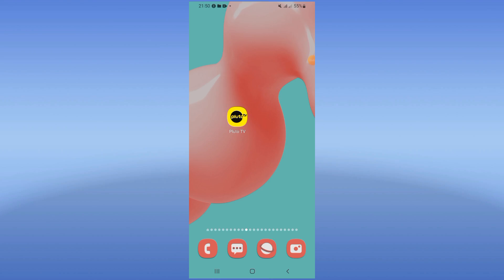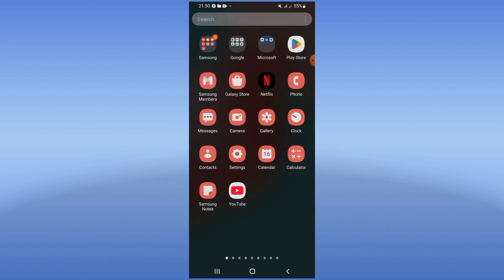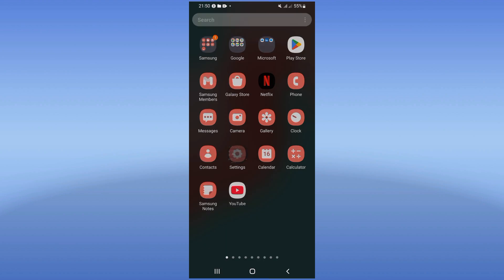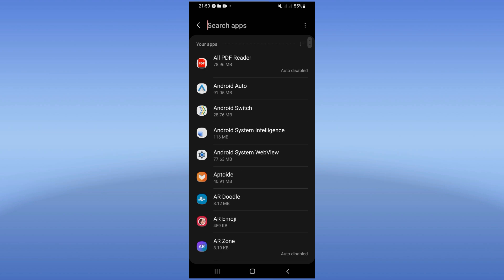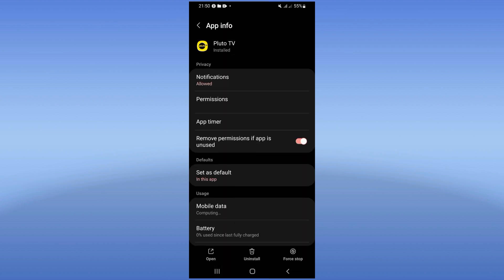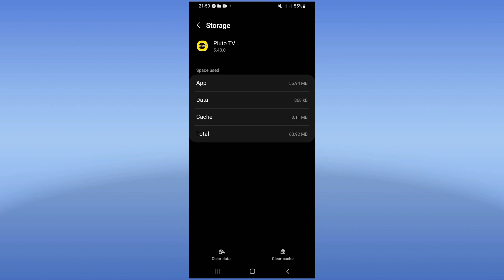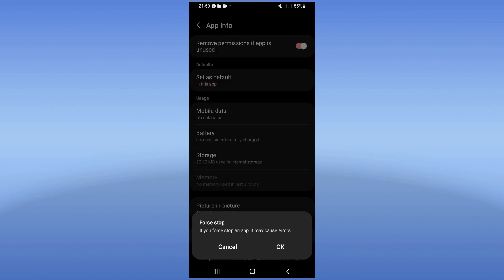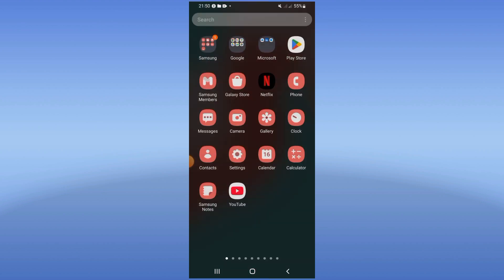How To Fix Lag On Pluto TV App 2024